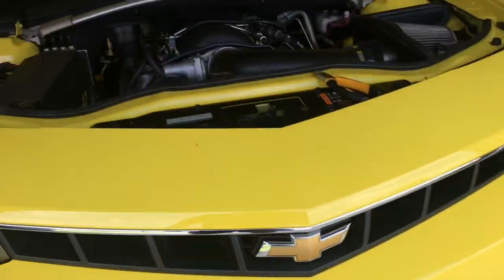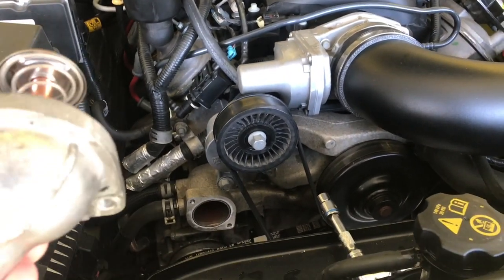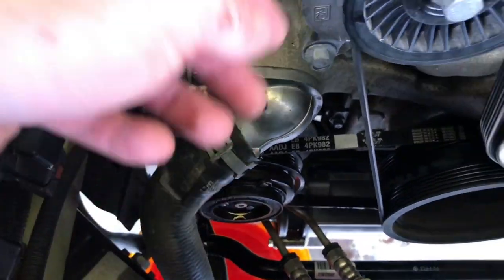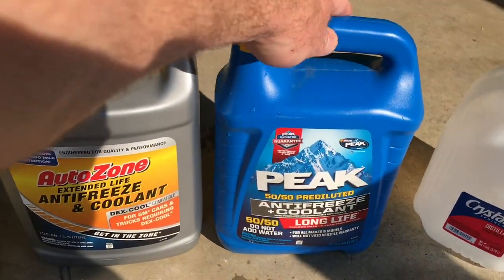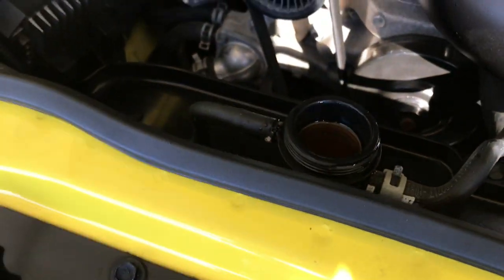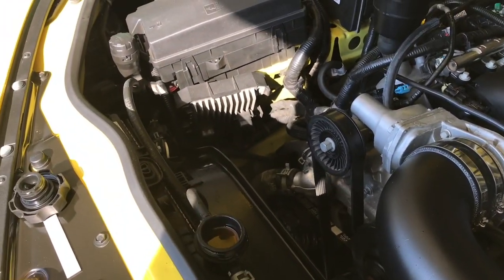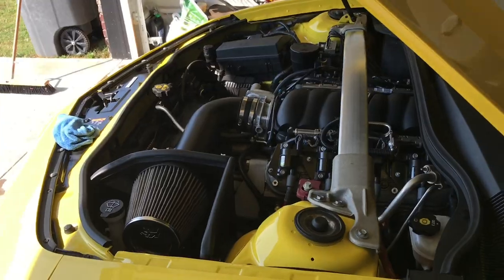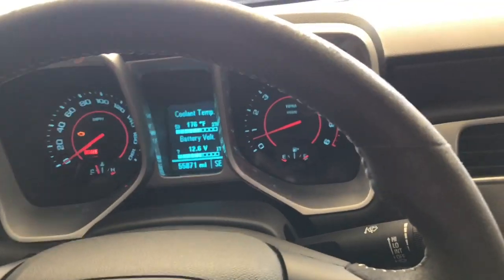2010-2015 Camaro SS thermostat install / Prepping PROJECT FREEDOM TAXI for TUNING !!!!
What’s going on guys, welcome back today we’re working on the Freedom Taxi putting in a 160 degree thermostat before the car goes to get tuned !

Speed Engineering
For all LS & LT parts